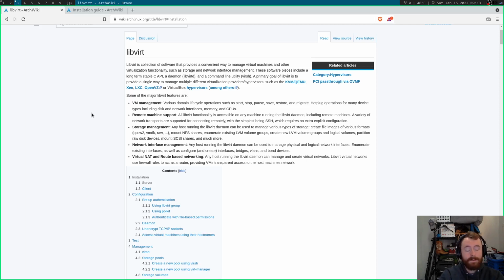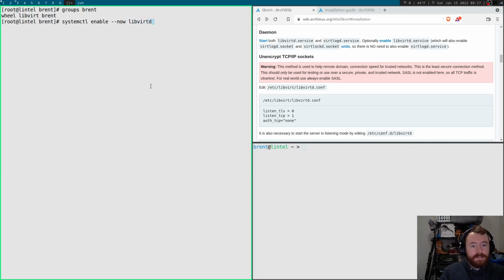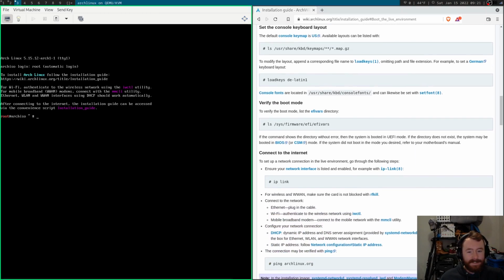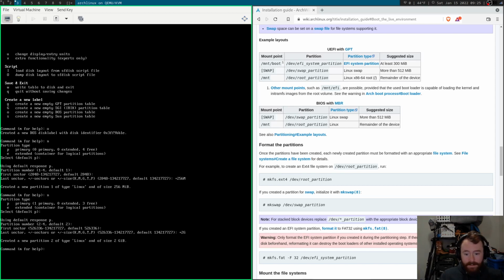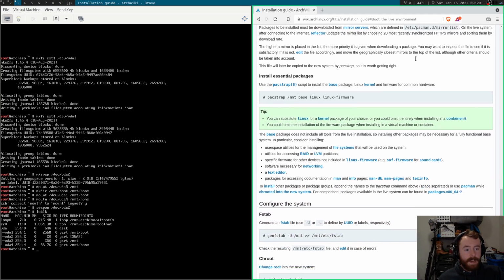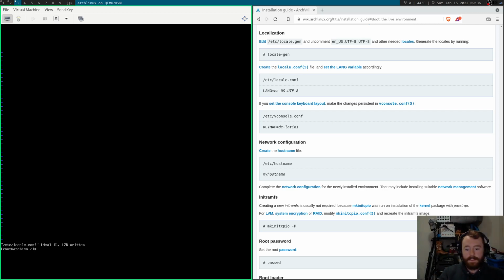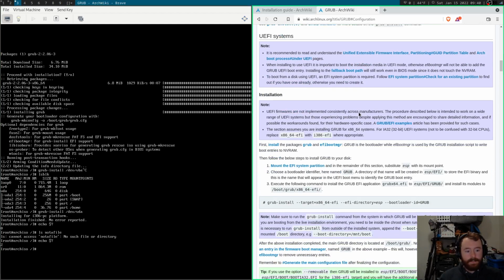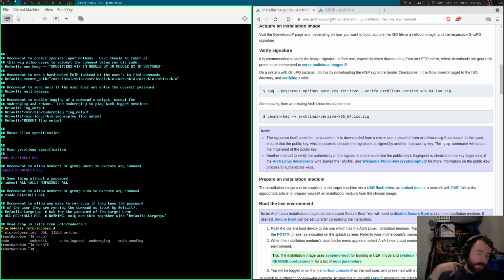Arch Linux Installation Inside virt-manager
In preparation for a new Emacs series, today I installed Arch Linux inside a virtual machine on my local computer. The first part of the video shows me setting up virt-manager for the first time, and then I install Arch inside it.

Timestamps:
00:00 Introduction
01:40 Start of virt-manager install
05:37 Making a new virtual machine
07:55 Start of Arch install
09:53 Disk partitioning
15:10 Formatting partitions
16:47 pacstrap
18:30 Configure the system
22:40 Installing GRUB
27:30 Post-install tasks